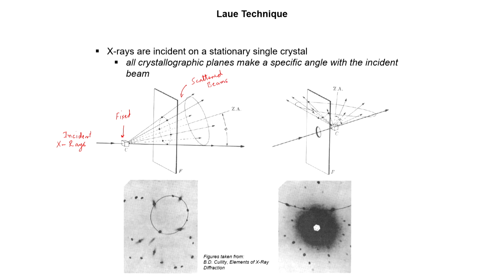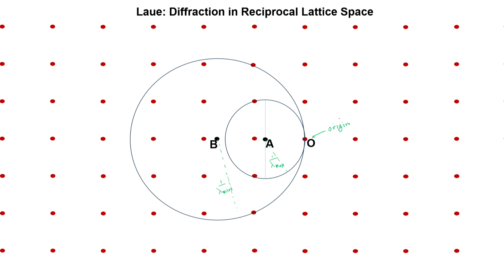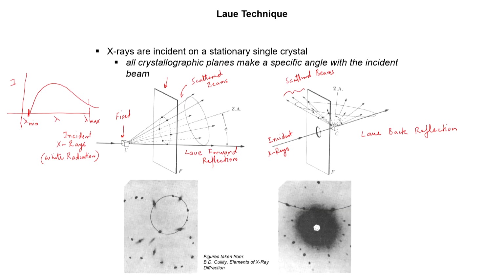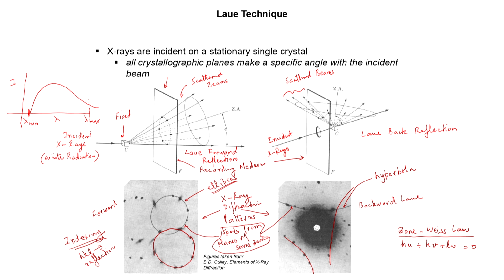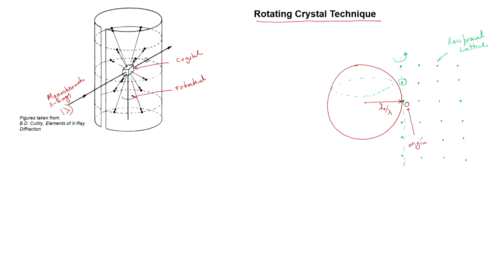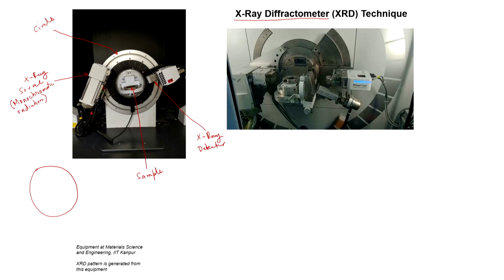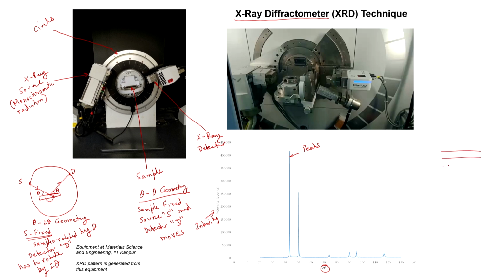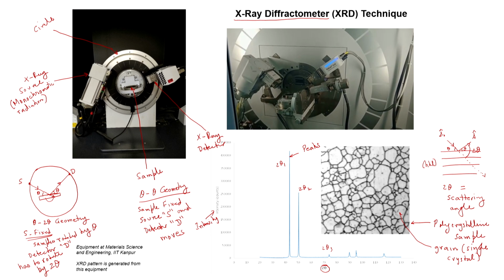Lecture 51: X-Ray Diffraction Techniques